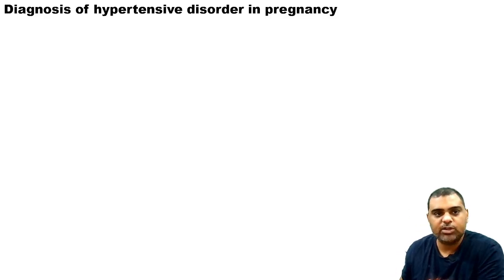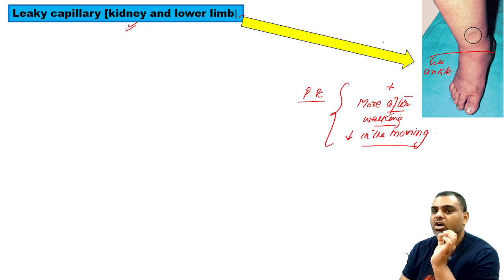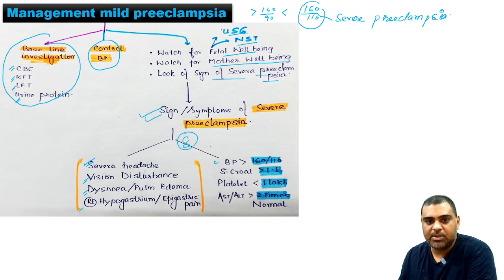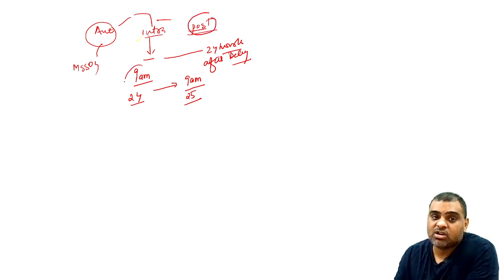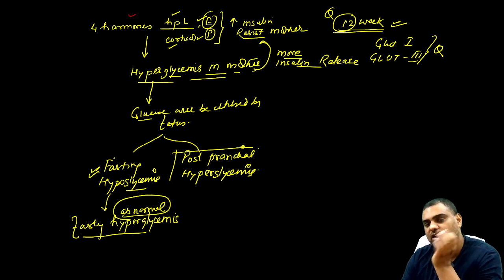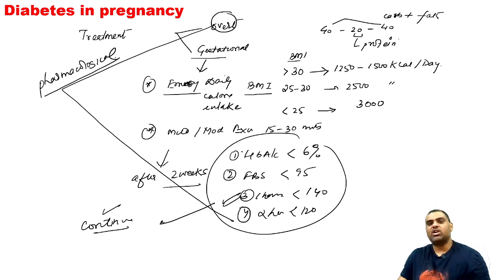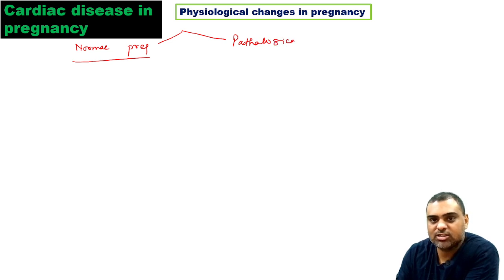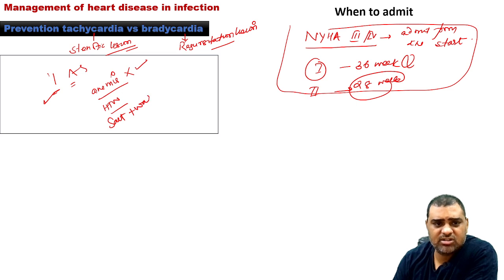Complete obs and gnae for neet pg part 3/5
preeclampsia/eclampsia /new guidelines/diabetes in pregnancy/shoulder dystocia/thyroid disease in pregnancy/cardiac disease in pregnancy